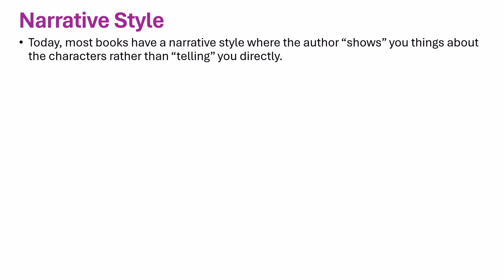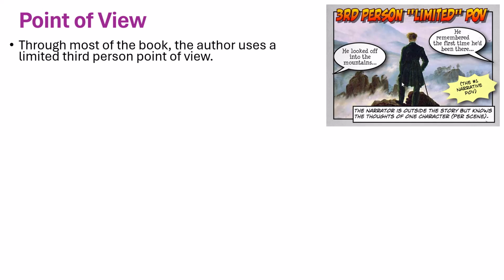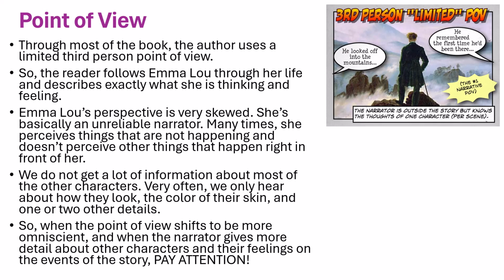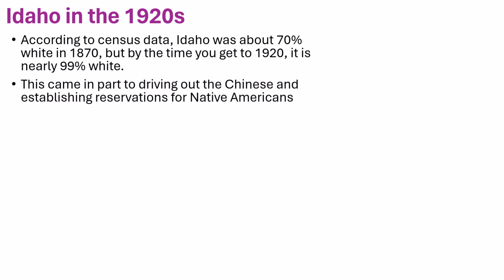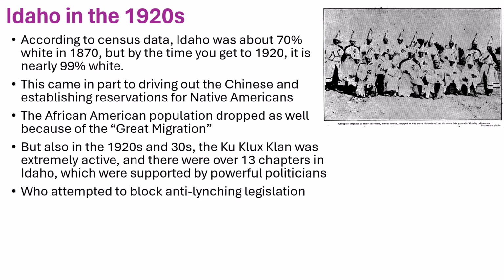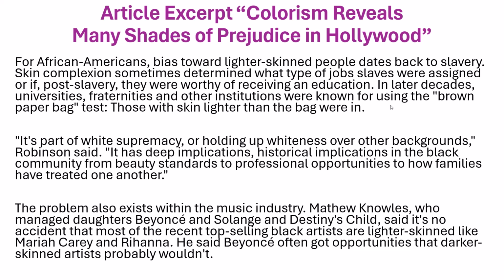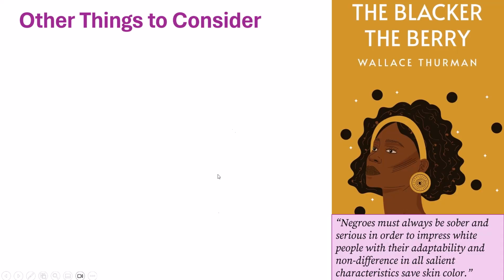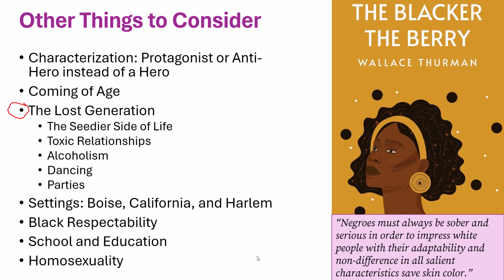Wallace Thurman Lecture 2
Wallace Thurman and The Blacker the Berry